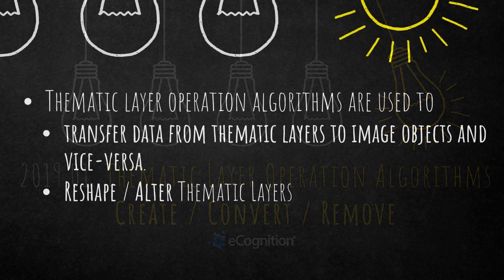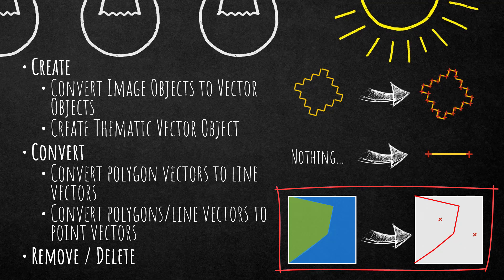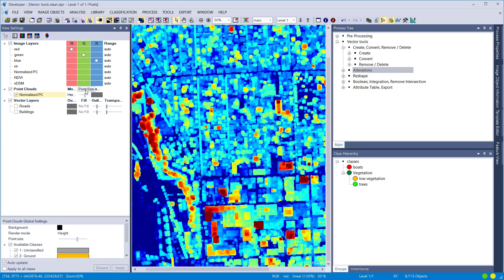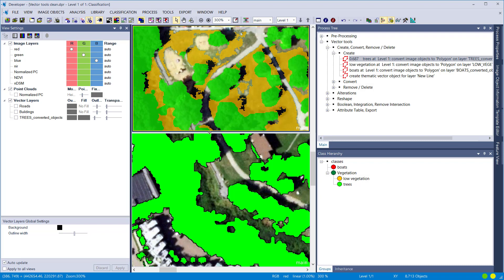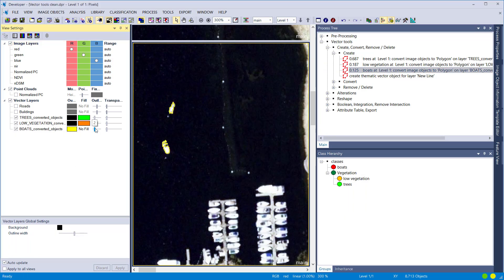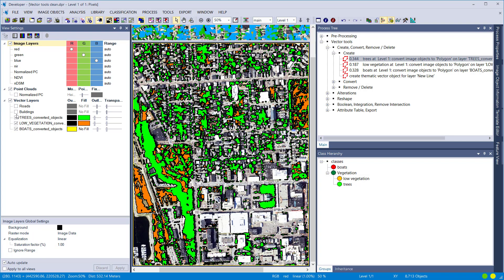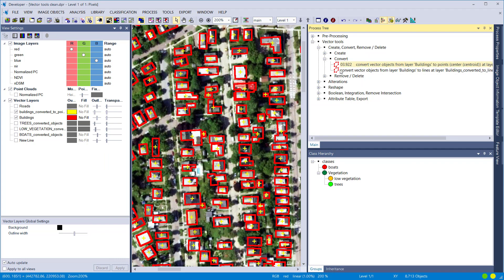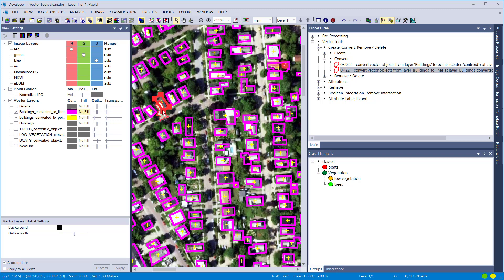eCognition Deconstructed: Thematic Layer Operation Algorithms Create / Convert / Remove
Learn how to use the implemented Vector capabilities within eCognition. This video will have a look at how you can create vector layers within eCognition, how you can convert them and finally how to remove them from the project if you want. We are presenting multiple interesting algorithms in this video, enjoy!